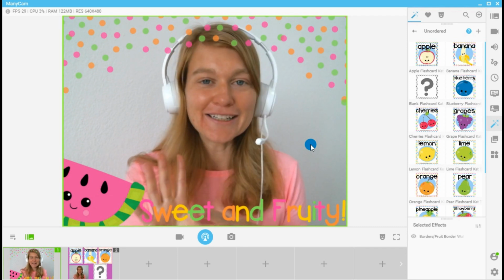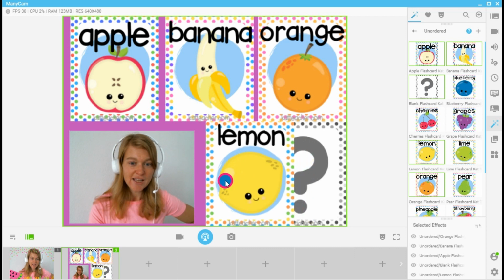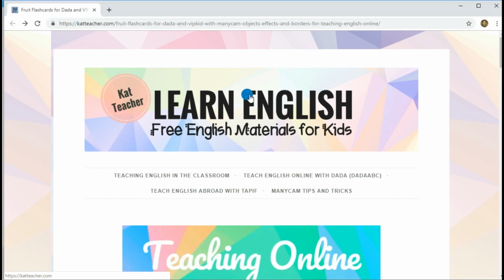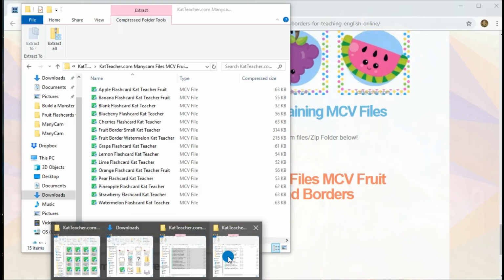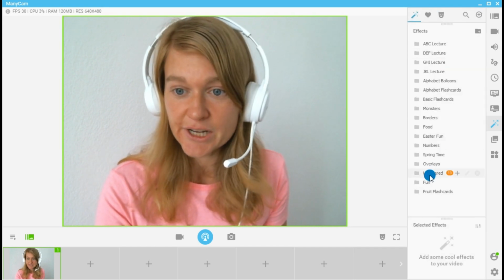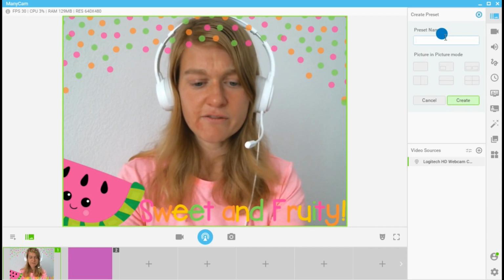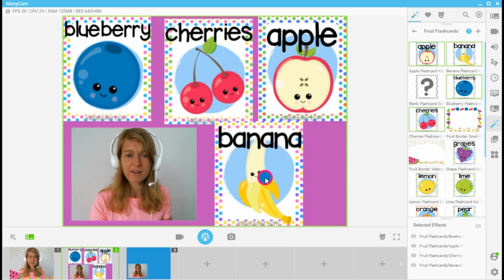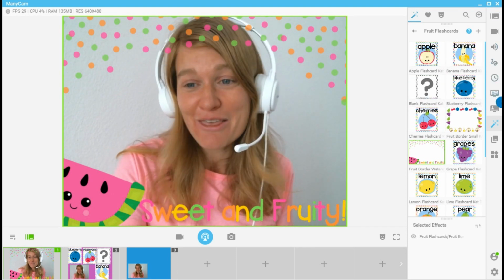Manycam Fruit Flashcards for Teaching English Online with Dada or VIPKid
Hi teachers!

I was feeling super fruity and decided to finally make some digital fruit flashcards to add to the glorious growing number of Digital Flashcards I have for Manycam:

If you're new to Manycam, I really appreciate when you use my affiliate links to download the Free Version of Manycam as all of my materials are free for you to use!

You can also find some very simple Manycam Beginner Video Tutorials for getting up and running correctly, so have no fear!